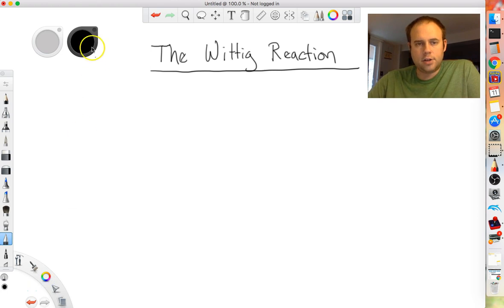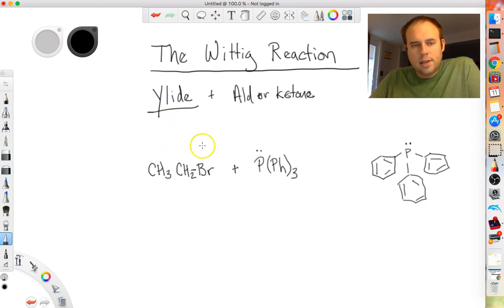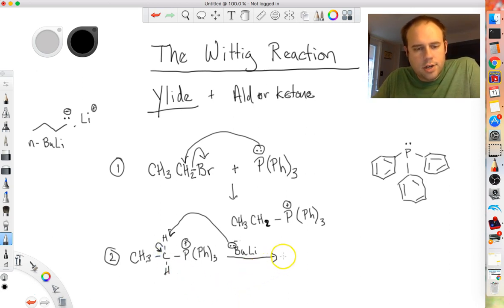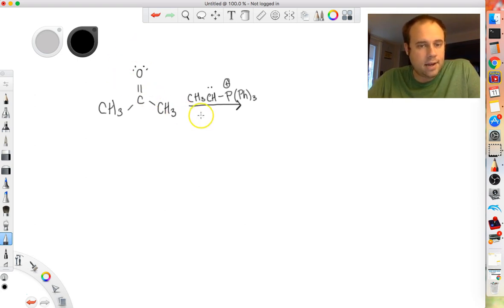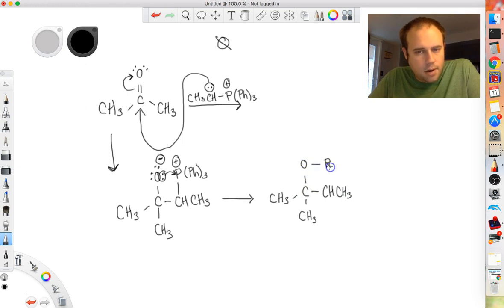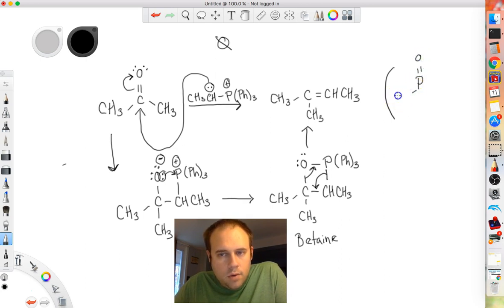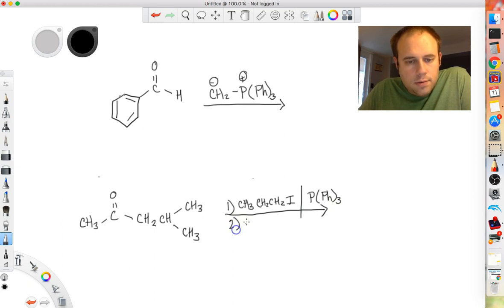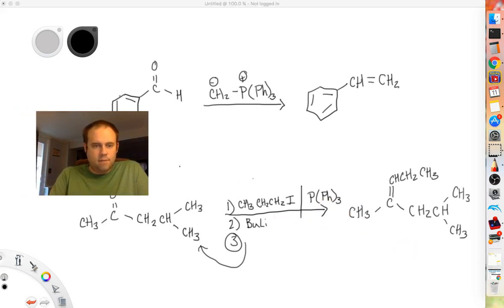Organic Chemistry II- Aldehydes and Ketones: Ylides and The Wittig Reaction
This lesson examines the creation of ylide reagents to be used in Wittig reactions. The lesson examines the enitre mechanism including betaine formation.